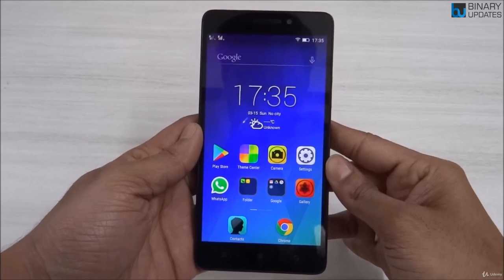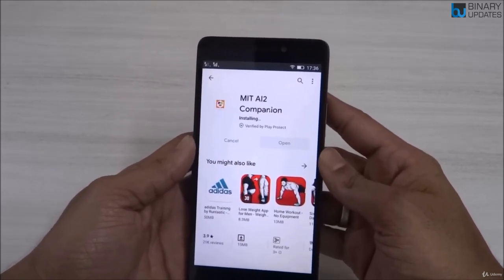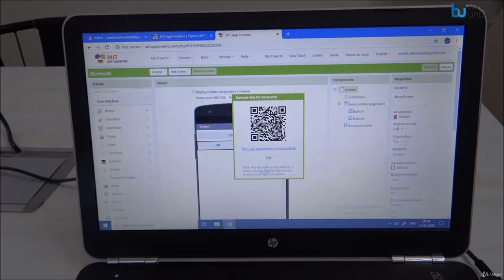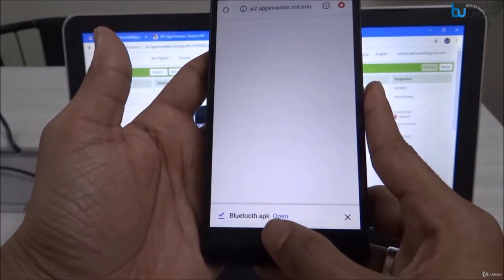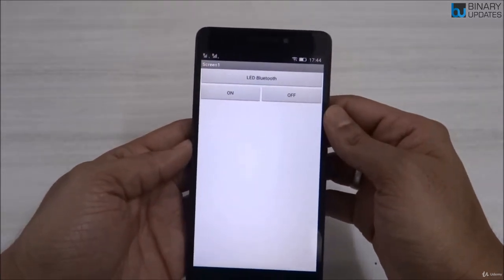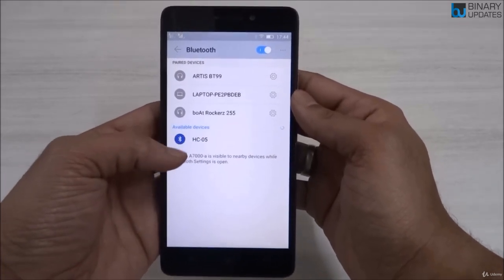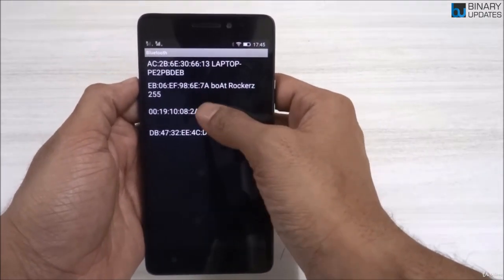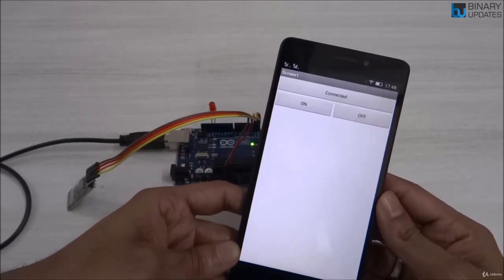33 Send and Install Android App to Phone